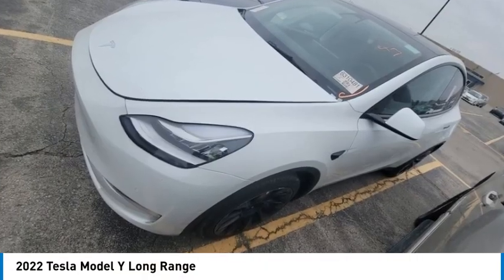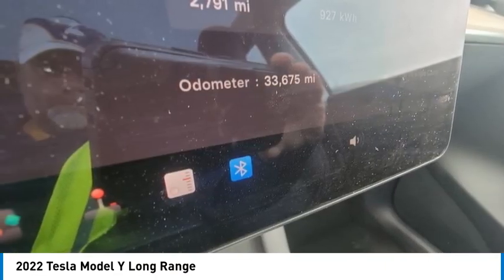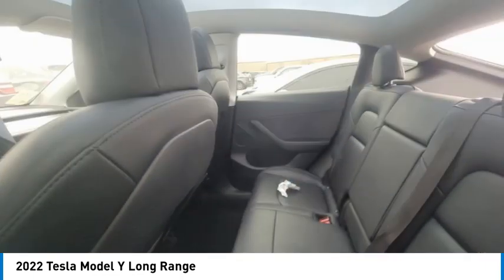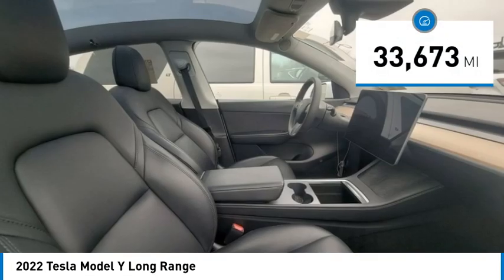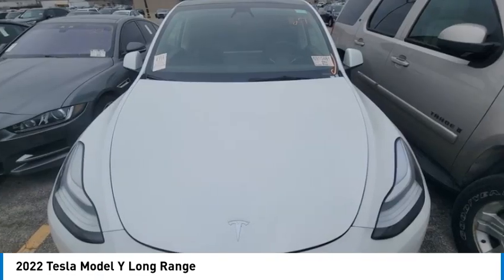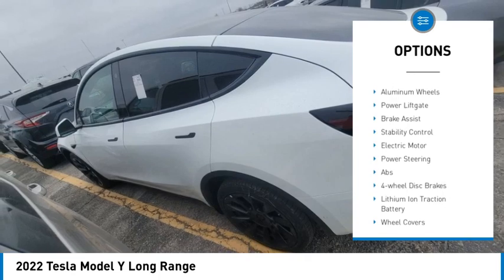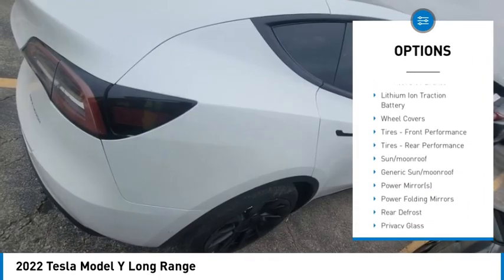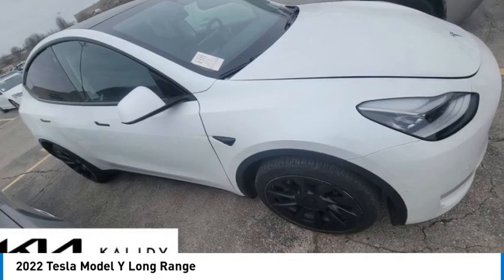2022 Tesla Model Y PC0751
2022 Tesla Model Y Long Range

Kalidy KIA
14205 BROADWAY EXT